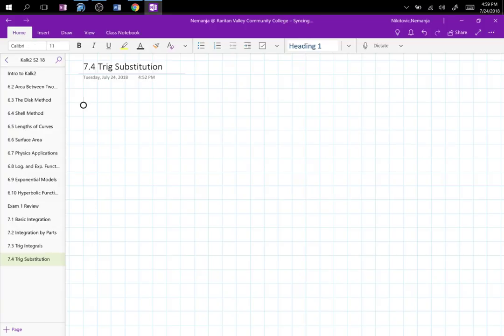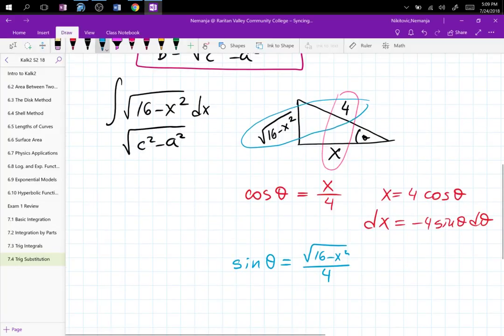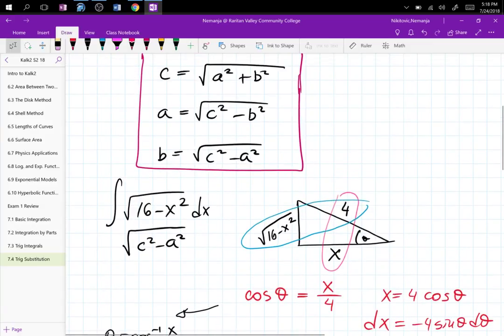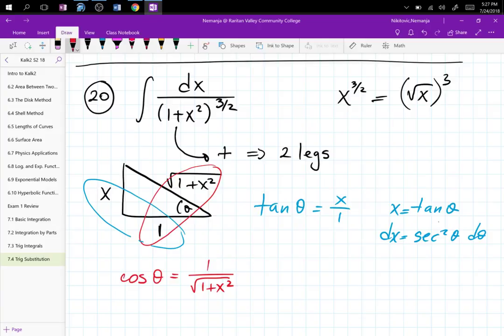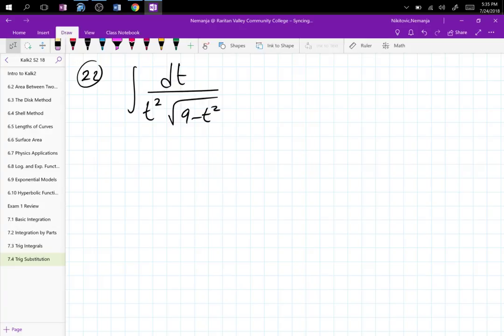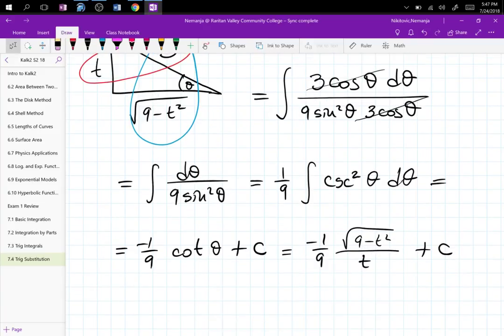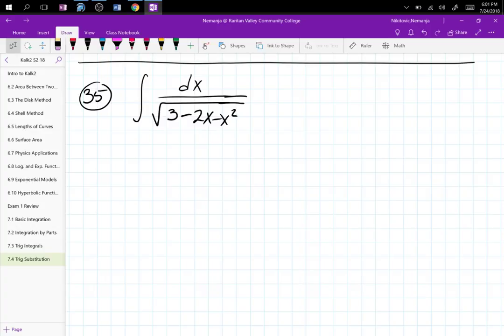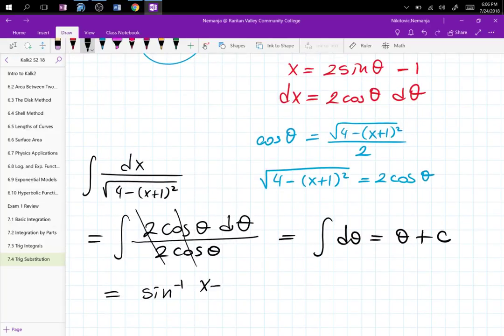Nemanja Nikitovic Live Stream (Calculus2 7.4 Trig Substitution)